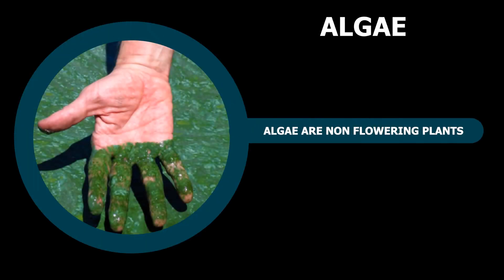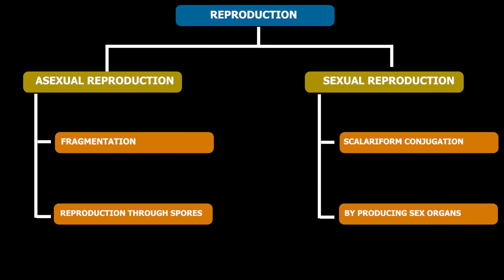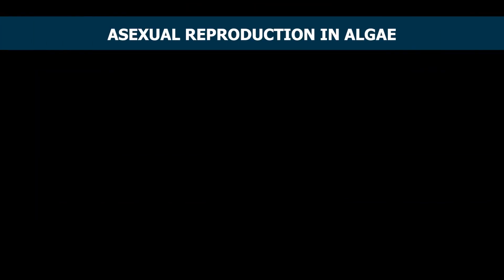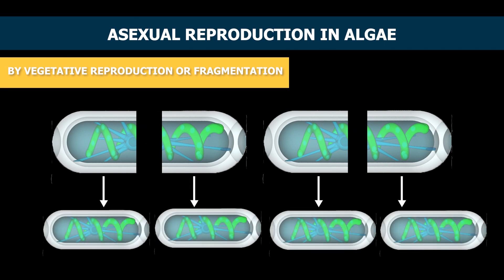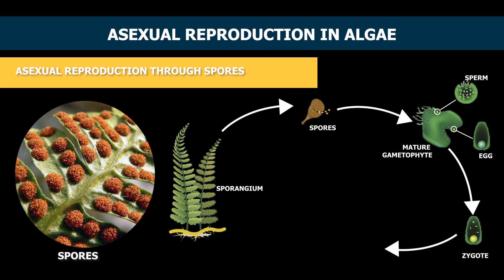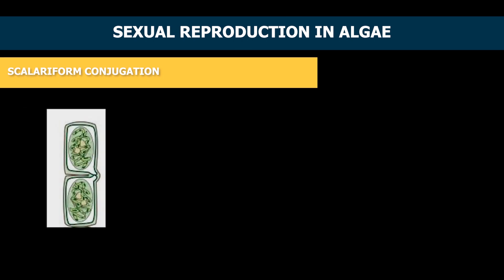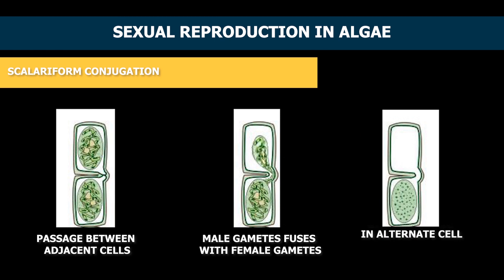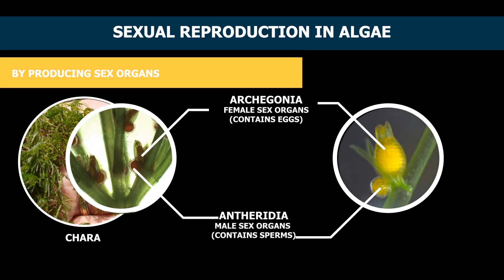Reproduction In Algae